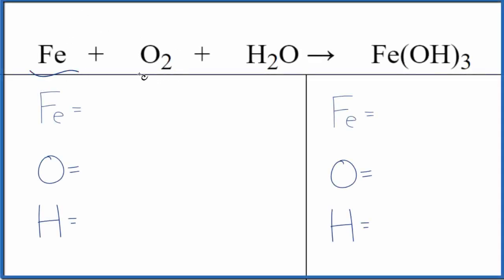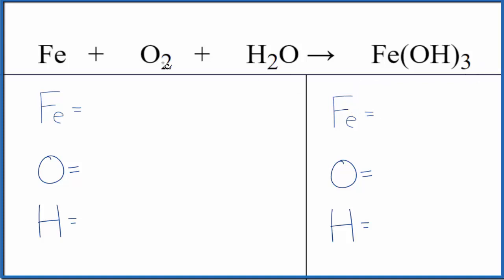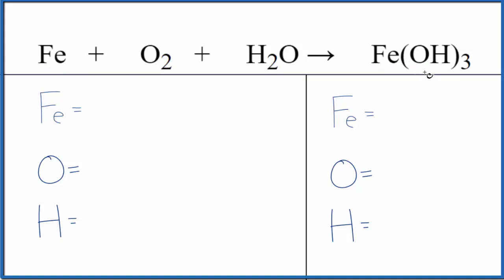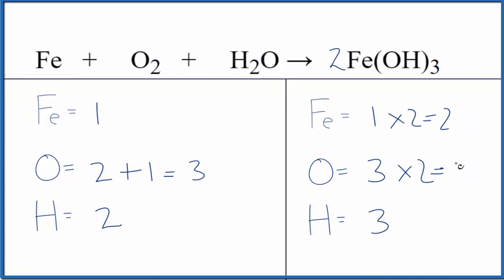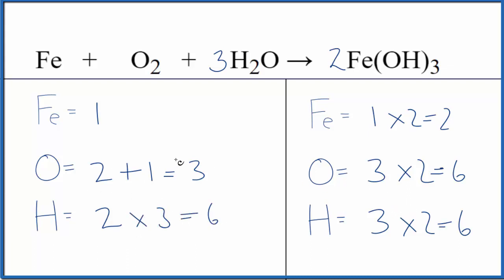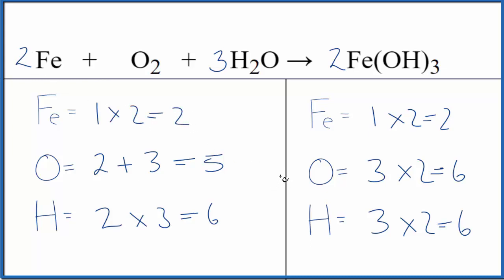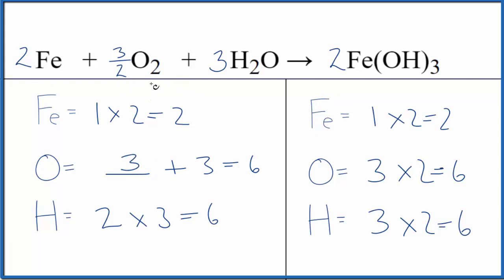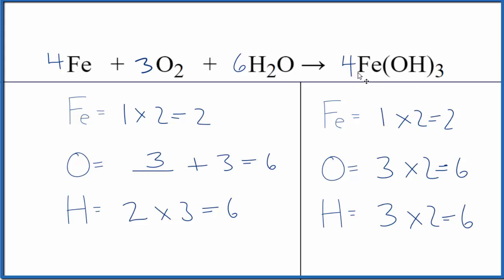Balancing the Equation Fe + O2 + H2O = Fe(OH)3 (and Type of Reaction)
To balance the chemical equation Fe + O2 + H2O = Fe(OH)3 you first must correctly count all of atoms on each side of the chemical equation.

When we balance an equation like Iron + Oxygen gas + Water our goal is to provide the correct coefficients for each compound. The coefficient is the number that goes in front of the compound.

To balance Fe + O2 + H2O = Fe(OH)3 you'll need to be sure to count all of atoms on each side of the chemical equation.

Once you know how many of each type of atom you can only change the coefficients (the numbers in front of atoms or compounds) to balance the equation for Iron + Oxygen gas + Water.